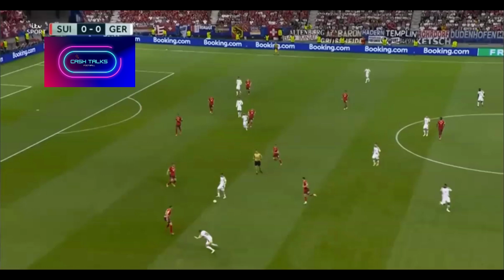Switzerland vs Germany 1-1: Tactical Highlights and Analysis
Switzerland v Germany analysis

0:00 - Intro
0:10 - Switzerland  First Goal
5:46 - Germany First Goal
8:07 - Outro

Movie link

• The Visitors
• By:  Dan R. Fowler